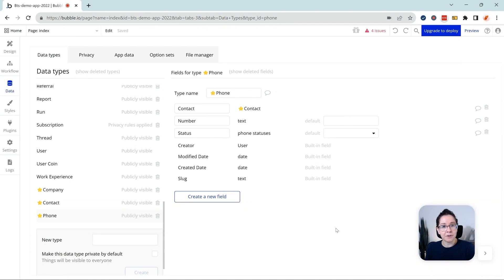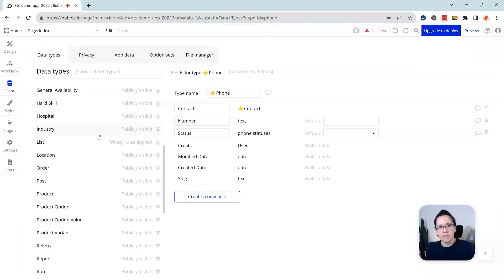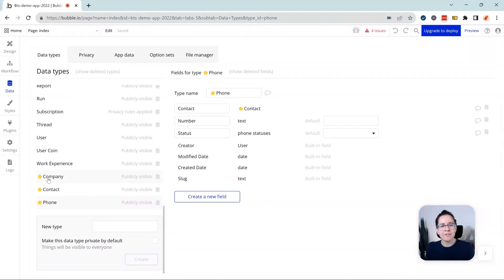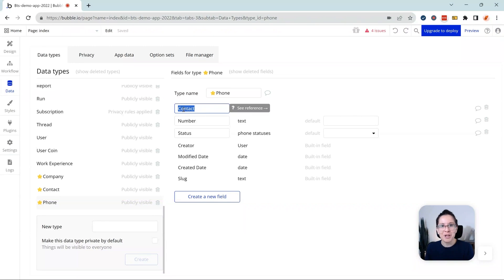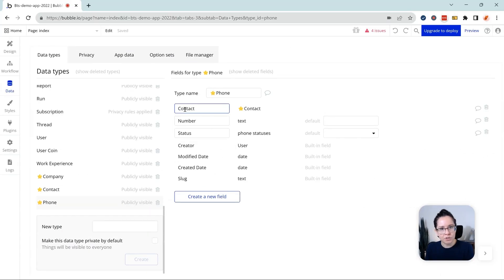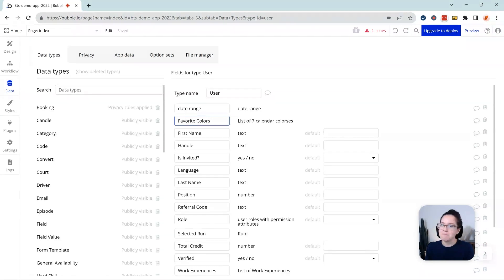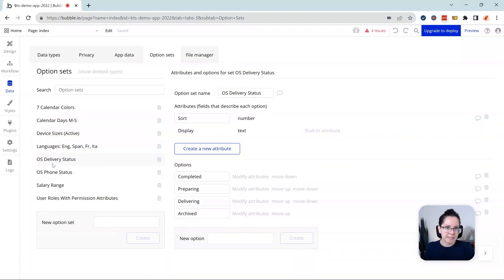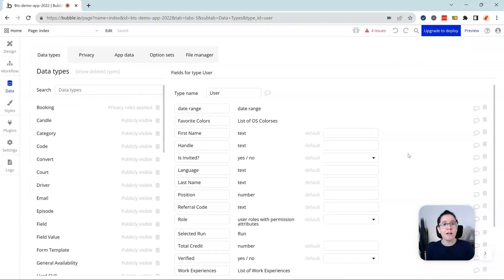How to (Correctly) Label Your Data Fields in Bubble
It's no secret the more organized you are in development, the easier your Bubble app will be to maintain (and the less likely you are to make mistakes!). Your database architecture is no exception; in fact, this is one of the most important areas to have a consistent system for yourself. Form these good habits early on, and you'll have a scalable backend that's easy to understand, maintain, and build on.